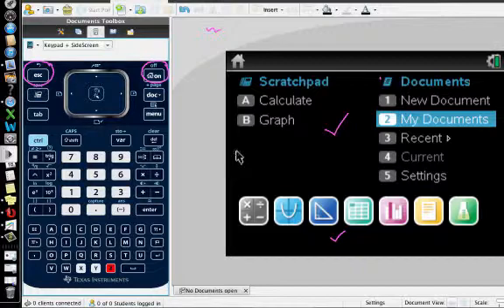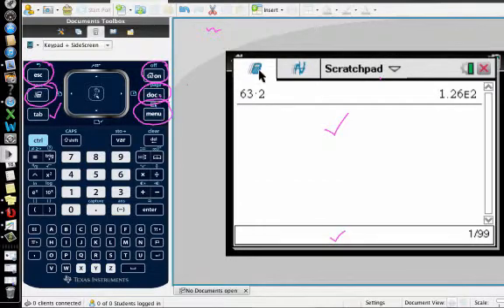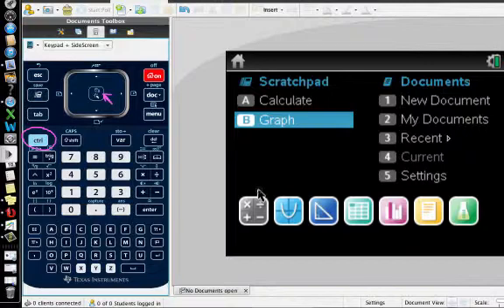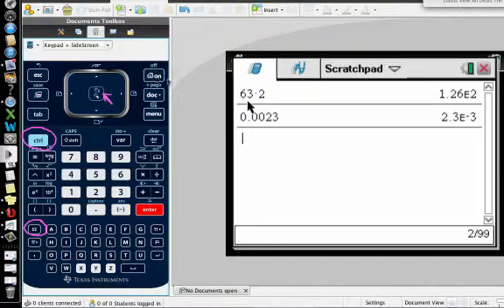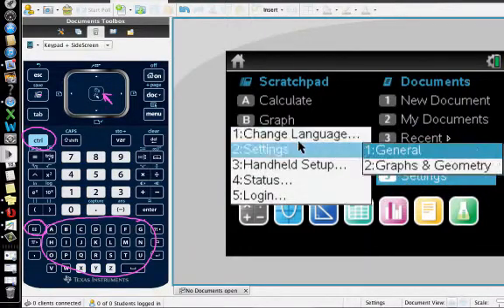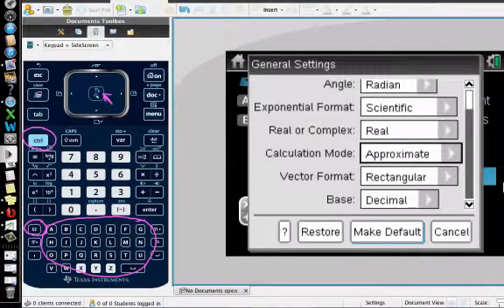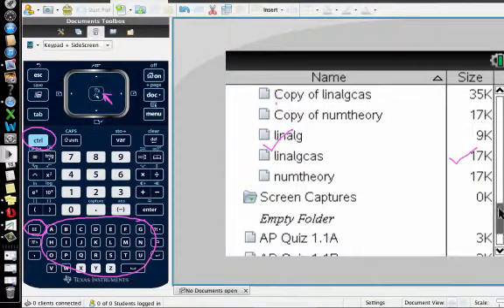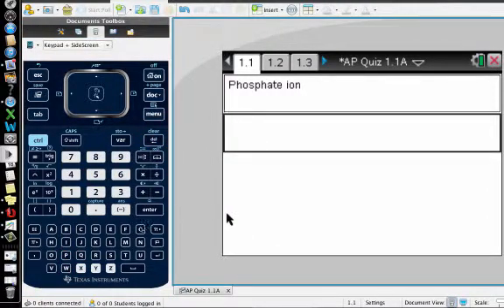Leggett Nspire/Navigator Intro